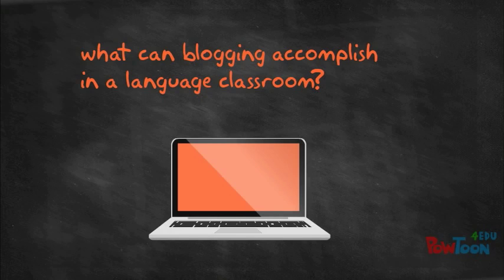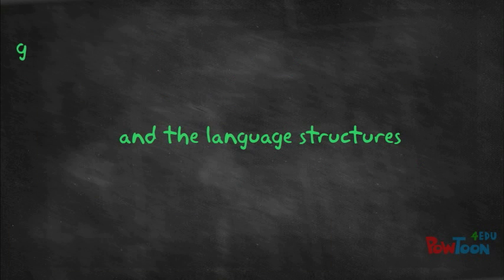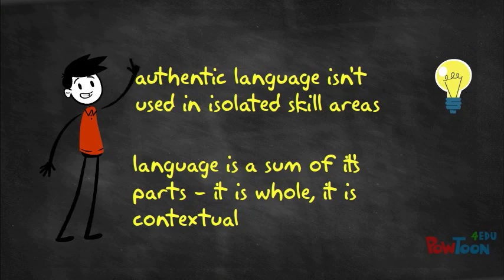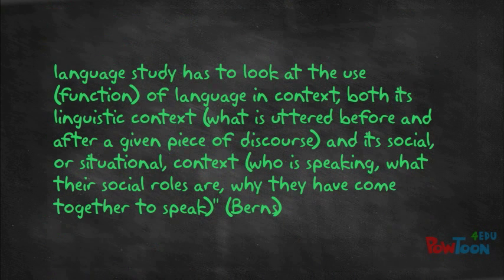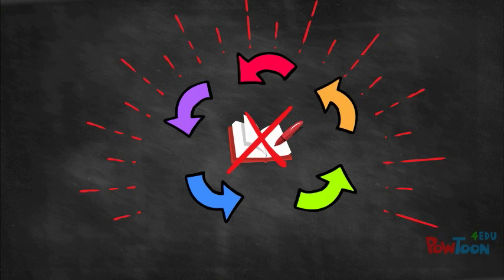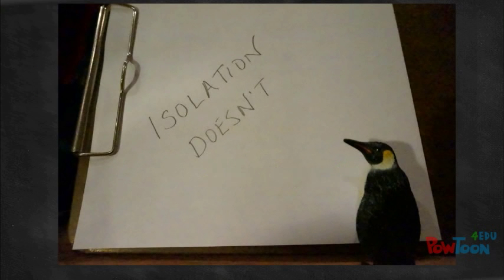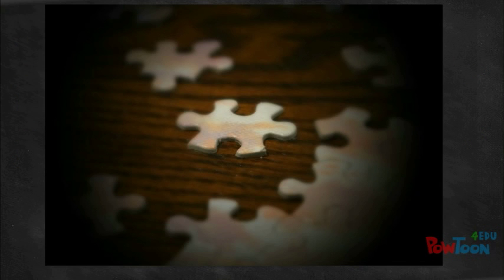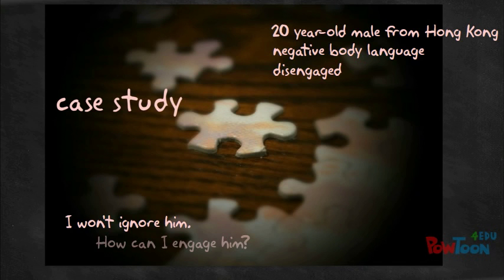Identity and Blogging in an ELL Classroom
How teachers can use blogs as a means to meet curricular outcomes while giving learners a sense of voice and build community within ELL classrooms.-- Created using PowToon -- Free sign up -- Create animated videos and animated presentations for free.  PowToon is a free tool that allows you to develop cool animated clips and animated presentations for your website, office meeting, sales pitch, nonprofit fundraiser, product launch, video resume, or anything else you could use an animated explainer video. PowToon's animation templates help you create animated presentations and animated explainer videos from scratch.  Anyone can produce awesome animations quickly with PowToon, without the cost or hassle other professional animation services require.